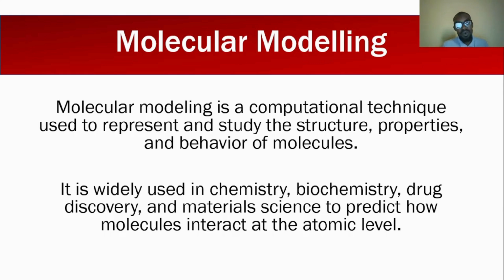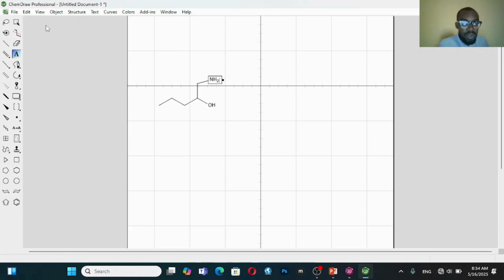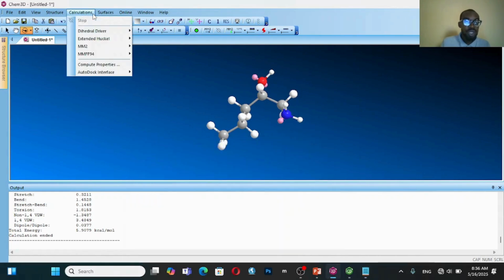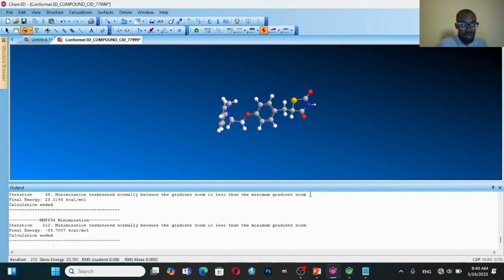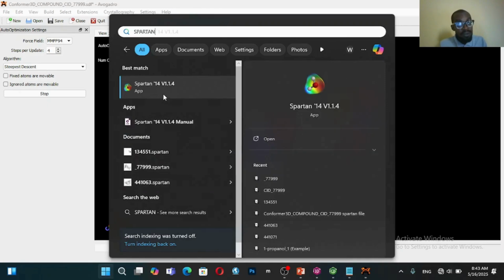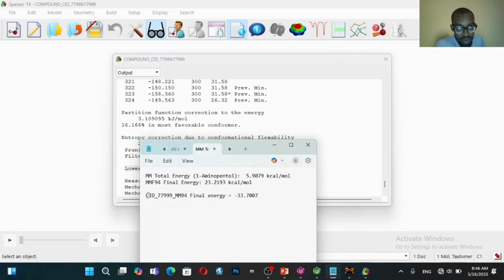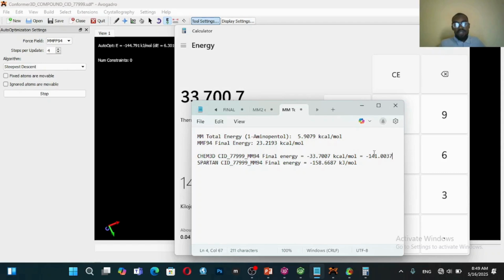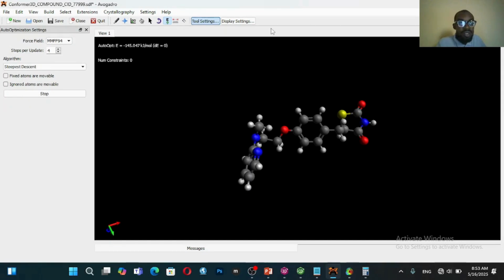How to Optimise Geometry of Structures Using Chem3D, Avogadro and Spartan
In this video, we dive into the fundamentals of molecular modelling with a focus on geometry optimization—a critical step in computational chemistry. Whether you're a student, researcher, or chemistry enthusiast, this tutorial will guide you through the basics of building and refining molecular structures using three powerful software tools:

🧪 Chem3D
🧪 Avogadro
🧪 Spartan

What You'll Learn:

What molecular modelling is and why it matters in chemistry and drug discovery

How to create and visualize molecular structures

Step-by-step tutorials for optimizing molecular geometries

Key differences and features of Chem3D, Avogadro, and Spartan software

📌 Ideal for:

Beginners in molecular modelling

Students of chemistry, biochemistry, or pharmaceutical sciences

Anyone curious about computational chemistry tools